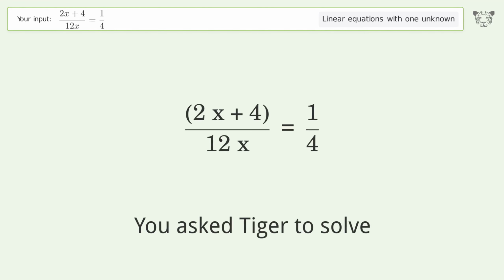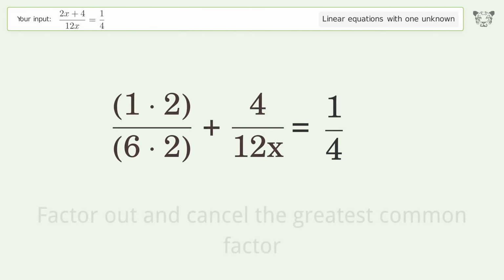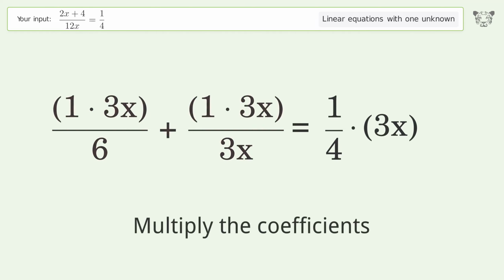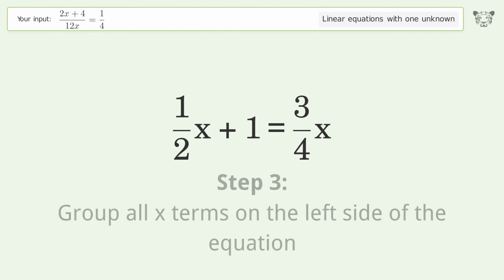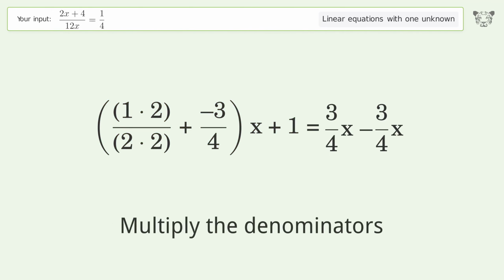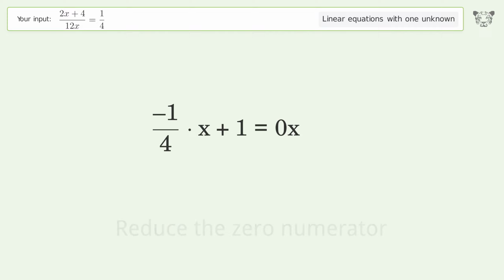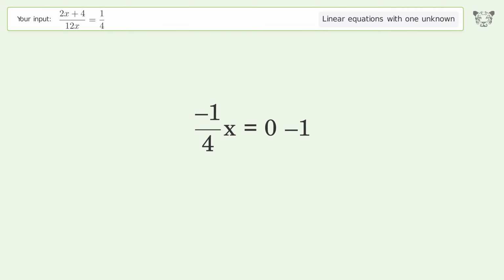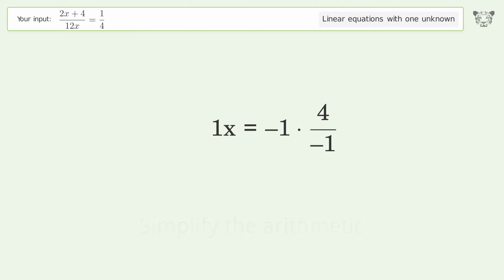Linear equation with one unknown: Solve (2x+4)/(12x)=1/4 step-by-step solution